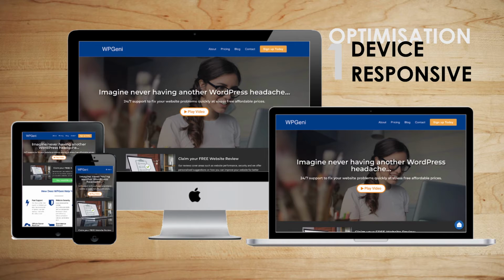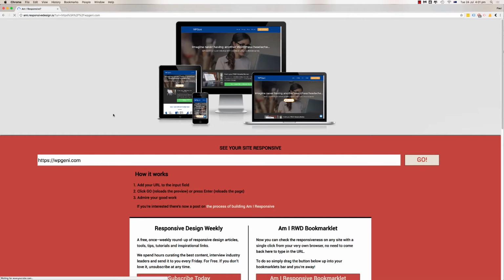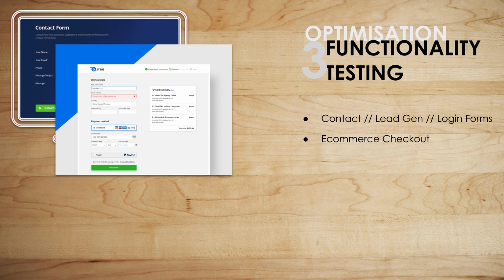[Video Series - Part 1] Website Optimisation Tips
Is your website optimised?

In this video, Paul goes over 3 key areas of website optimisation:

1. Mobile Responsive
2. Load Speeds
3. Site Functionality